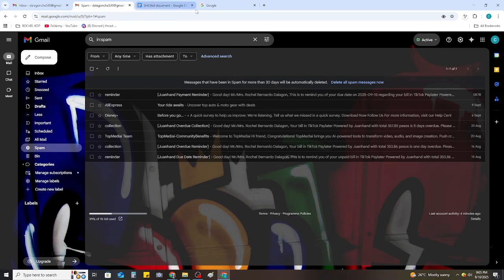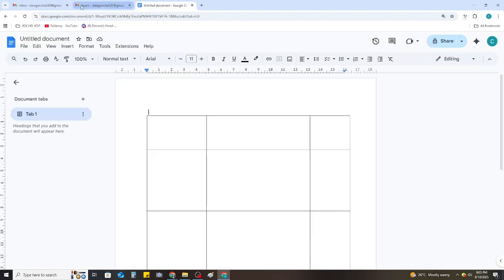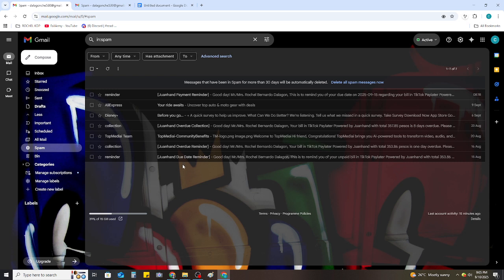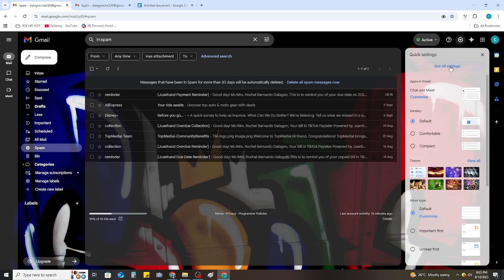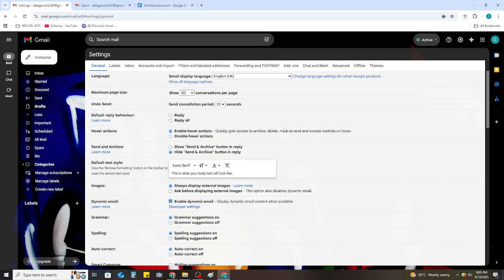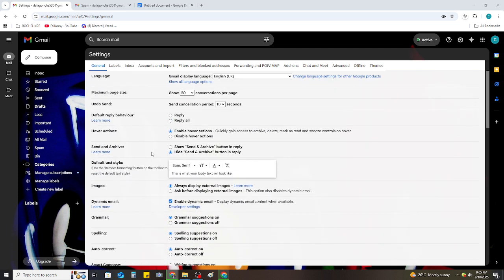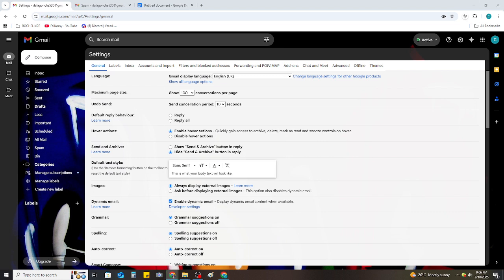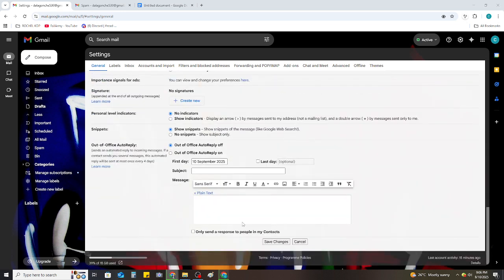📧 How to View More Than 50 Emails in Gmail | Show More Emails 2025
Do you want to see more than 50 emails at a time in Gmail? 📧 In this 2025 step-by-step guide, I’ll show you how to adjust Gmail settings to display more emails per page and improve your inbox workflow.

In this tutorial, you’ll learn:
✅ How to change Gmail’s inbox display settings
✅ Increase the number of emails shown per page
✅ Tips to manage your inbox efficiently
✅ How to navigate Gmail faster with more emails visible
✅ Best practices for email organization

Whether you’re handling work emails, personal messages, or managing multiple accounts, this guide helps you view more emails and save time in Gmail.